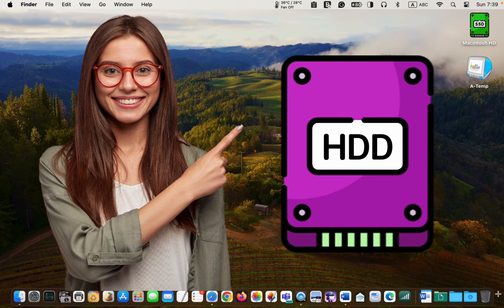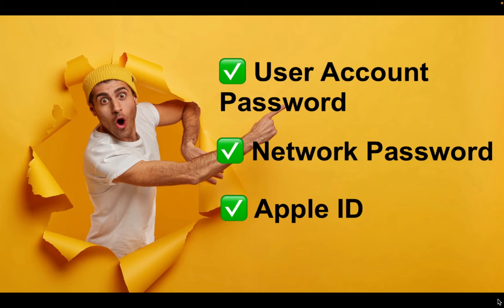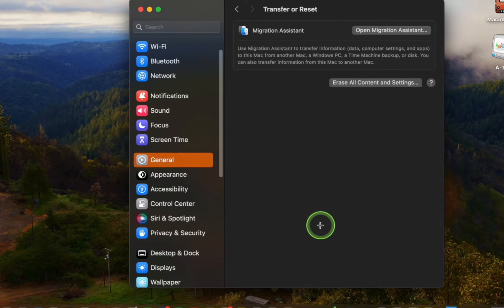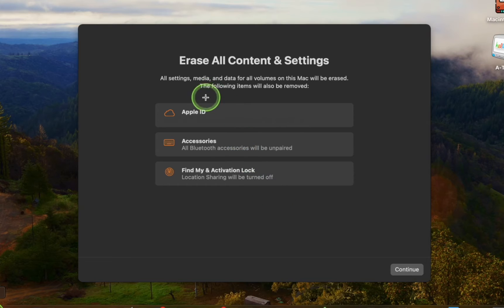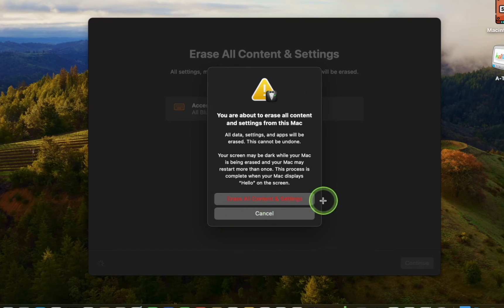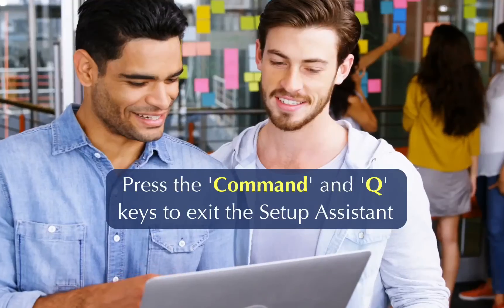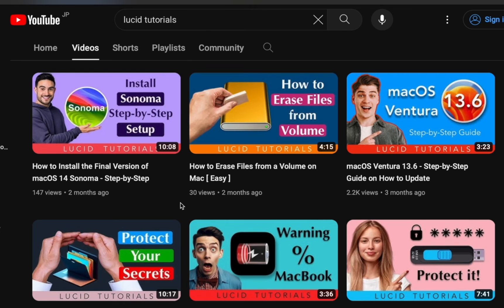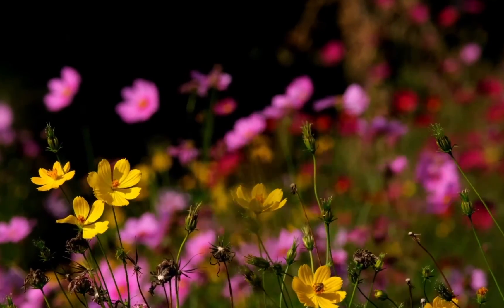How to Erase and Reset Mac SSD/HDD to Default Settings on Sonoma or Ventura [2024]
How to Erase and Reset Mac SSD/HDD to Default Settings on Sonoma or Ventura

In this comprehensive tutorial, you will learn how to efficiently erase and reset your Mac’s SSD (Solid State Drive) or HDD (Hard Disk Drive) to default settings on macOS Sonoma or Ventura before selling your MacBook Pro, MacBook Air, or Mac Mini or giving it away. This step-by-step guide covers the process of wiping and resetting your Mac computer drive to its factory settings. In this video tutorial, I’ll demonstrate how to use the macOS settings or preferences to access the ‘Erase All Content and Settings’ and install macOS to its factory settings on MacBook Pro M1/M2 running macOS Sonoma. The process is equally applicable to those using Ventura. Follow along to ensure a smooth reset for your Mac. Proofread

Tutorial Key Points:
• Accessing "Erase All Content and Settings" in macOS Sonoma and Ventura
• Erasing and Resetting macOS Sonoma and Ventura to Factory Settings
• Quitting the Setup Assistant in macOS Using the 'Command' and 'Q' keys

CHAPTERS
00:00 – Introduction: Clean Install macOS Sonoma without a USB Installer
01:18 - Before Performing a Clean Installation of Mac OS
01:43 - Using Apple Disk Utility to Check Your Mac HDD/SSD's Health
02:46 - How to Update or Upgrade Your macOS
04:57 - How to Reset macOS to Factory Settings Using the ‘Erase All Content & settings.’ Feature

🎦 Play List 🎦